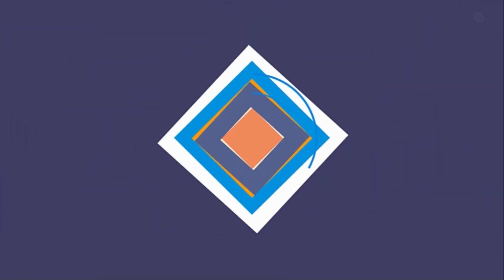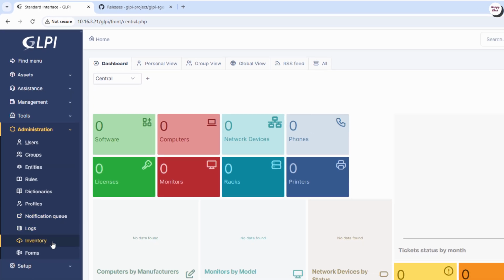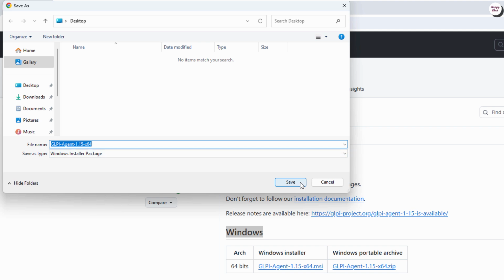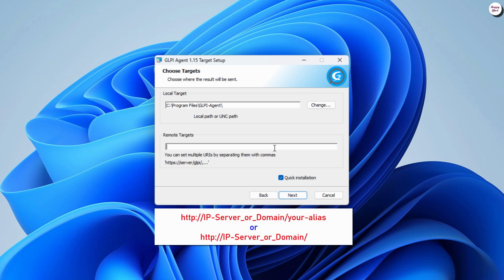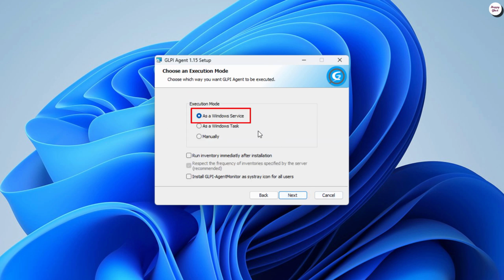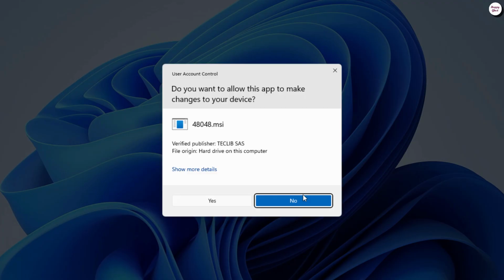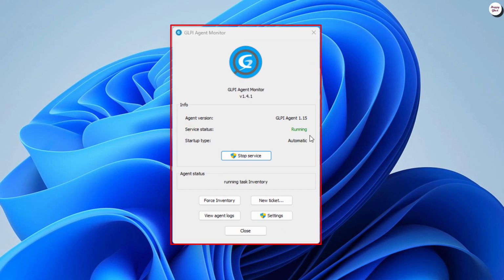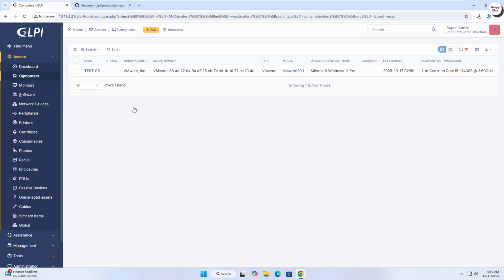How to Install GLPI Agent on Windows – Complete Step-by-Step Guide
📌 GLPI tutorials

In this video, we will guide you through the step-by-step installation of GLPI Agent on Windows, allowing your computer to connect to the GLPI server and automatically collect inventory data.

✳️ What is GLPI?

GLPI (Gestionnaire Libre de Parc Informatique) is an open-source IT asset management software widely used in businesses and organizations. With GLPI, you can manage hardware devices, software, users, IT services, and support tickets easily and efficiently.

GLPI features include:

🔸Hardware and software asset management.

🔸Tracking device status, repair history, and maintenance.

🔸Managing users, departments, and access rights.

🔸Ticketing system to manage IT support requests.

🔸Detailed reporting and statistics for IT assets and systems.

✳️ What is GLPI Agent?

GLPI Agent is an application installed on client computers (Windows, Linux, macOS) that automatically collects hardware and software information and sends it to the GLPI server.

GLPI Agent features include:

🔸Collecting hardware data: CPU, RAM, storage, peripherals.

🔸Collecting software data: operating system, installed applications, versions.

🔸Directly connecting to the GLPI server to send inventory data.

🔸Running as a Windows Service, automatically sending data on startup.

🔸Making IT asset management automated, accurate, and easy.

This video will guide you from downloading, installing to configuring the GLPI Agent on Windows, and verify a successful connection with the GLPI server. It’s an ideal solution for managing your computer network and IT assets more effectively.